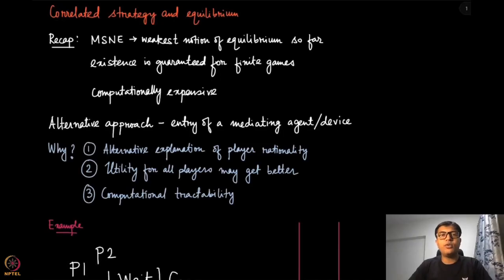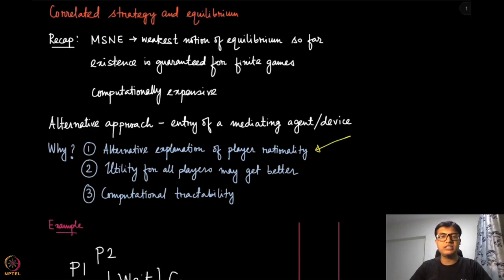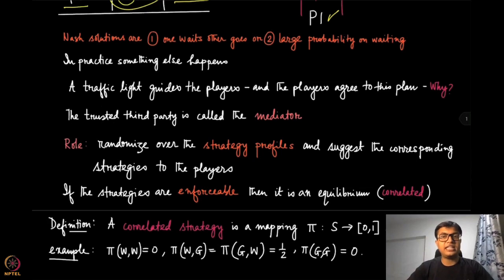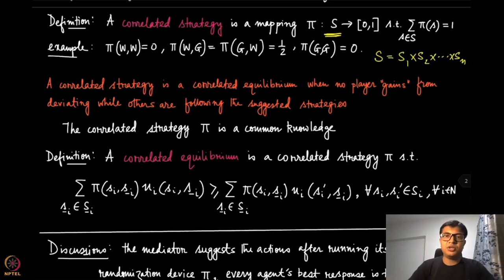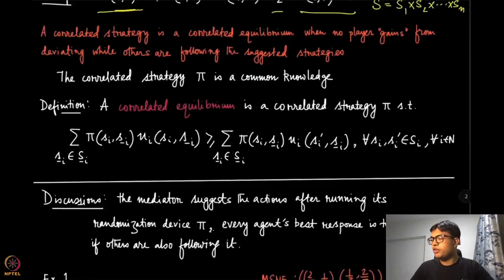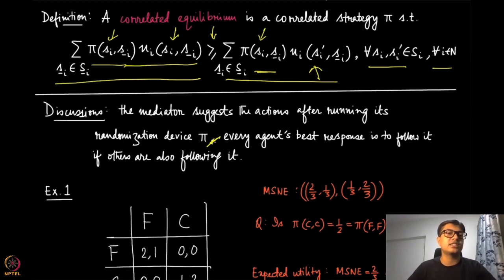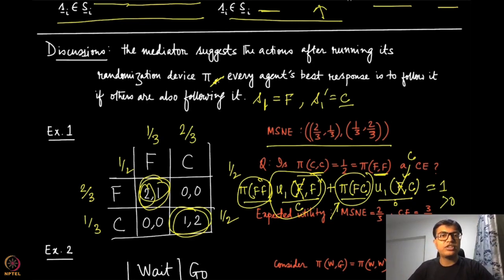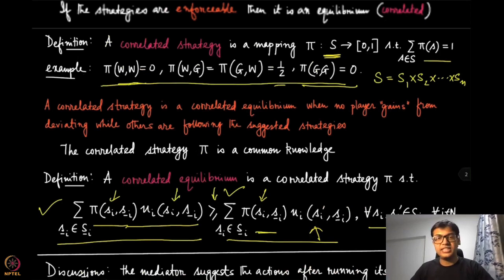Module 18: Correlated equilibrium (CE)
Week 4: Module 18: Correlated equilibrium (CE)